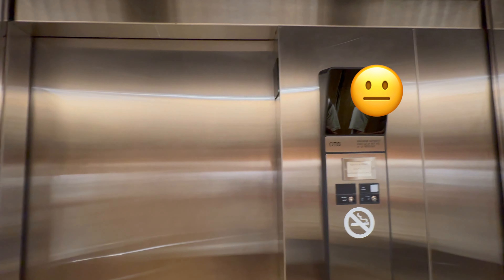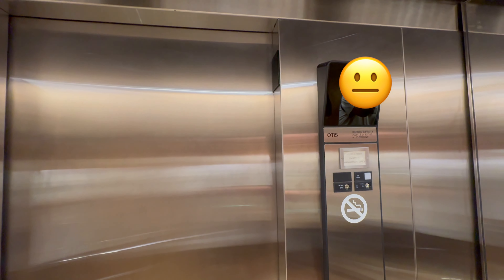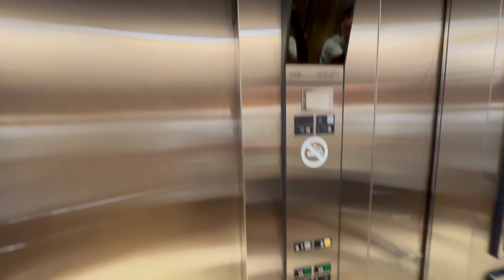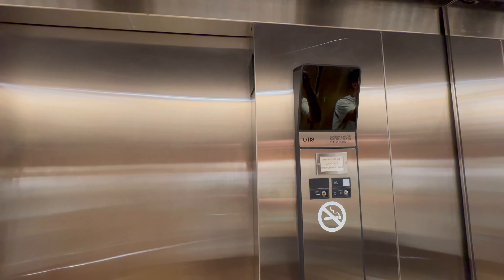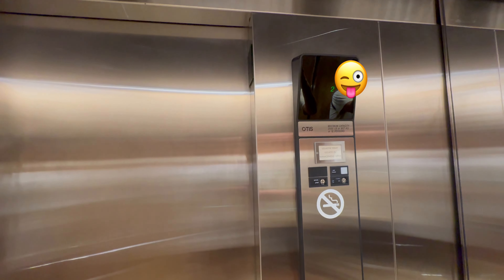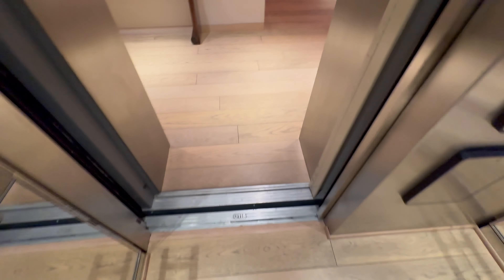Otis Series 1 Hydraulic Elevator at Louis Vuitton Waikiki